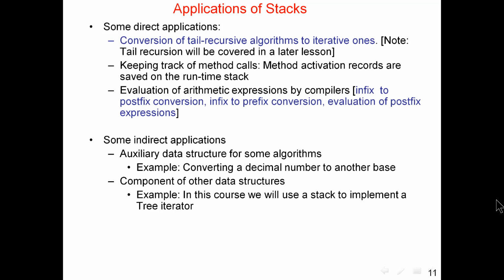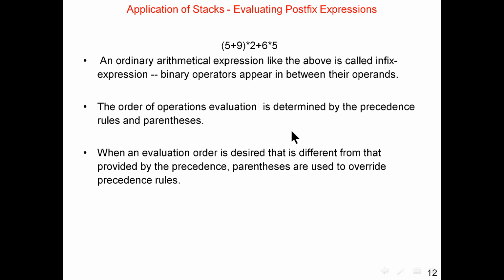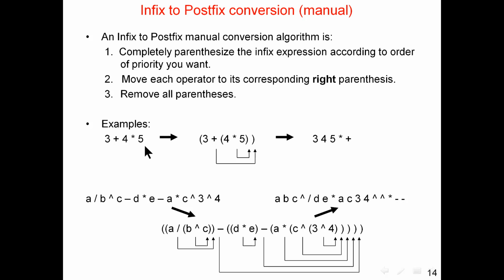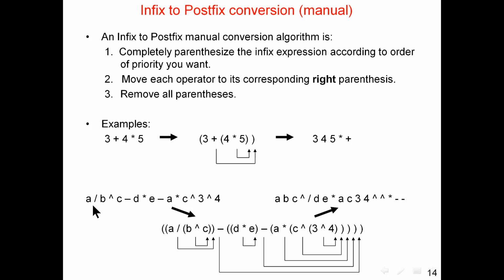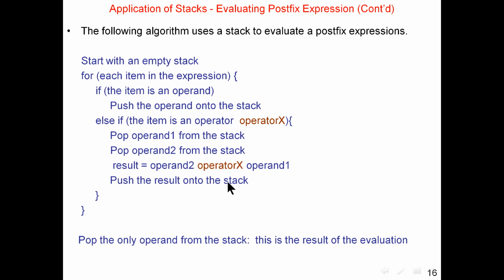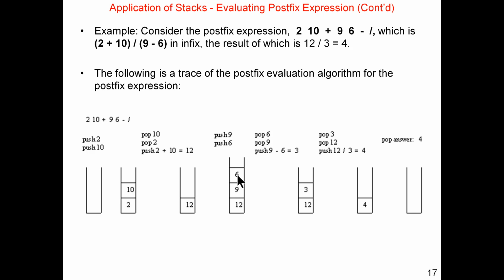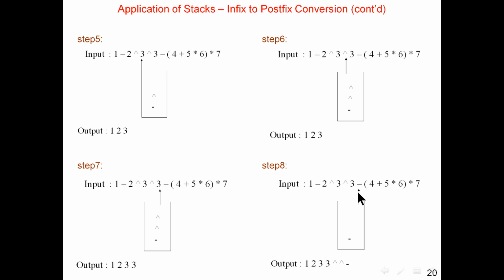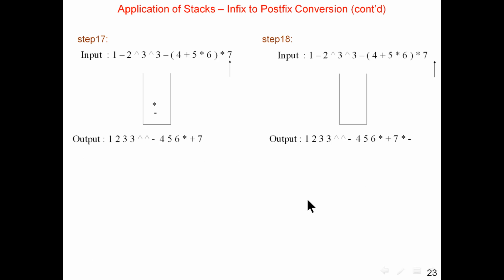StackApp-DS-Lectures at Daffodil International University